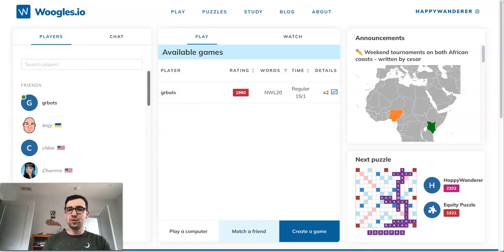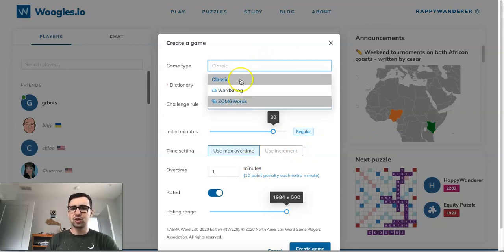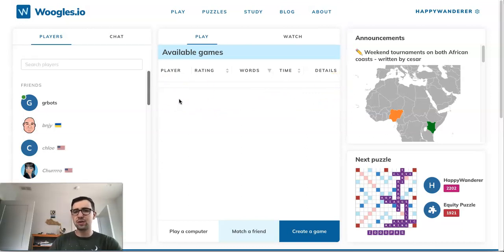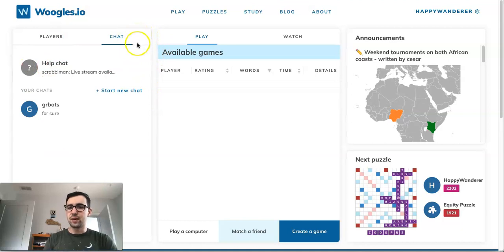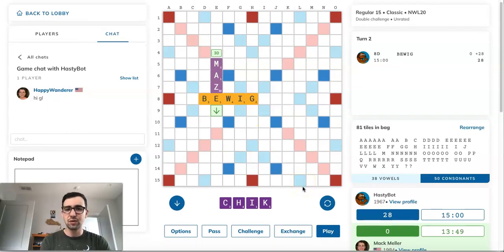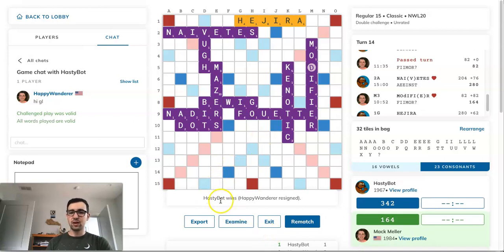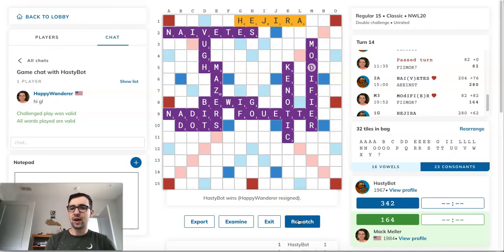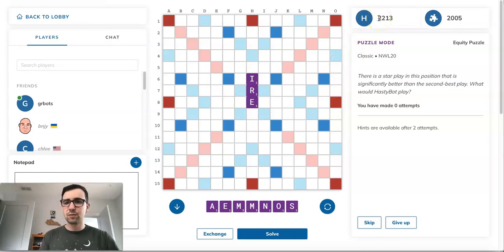Woogles Scrabble site tutorial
Several viewers requested this video! I'll be doing a walkthrough of how to play on the awesome Woogles Scrabble site and reviewing some of the site's most important features. Check it out at woogles.io!

0:00 Intro
0:57 Starting a game
6:22 Friends and chat
8:05 Observing a game
8:52 Playing a game
13:09 Analyzing a game
17:00 Puzzles
19:33 Profile info
21:13 Preferences